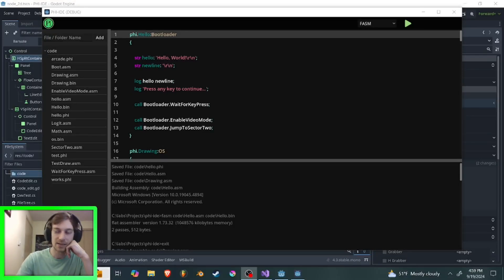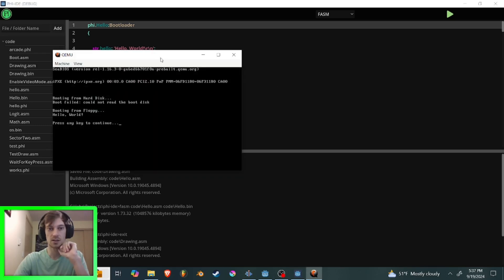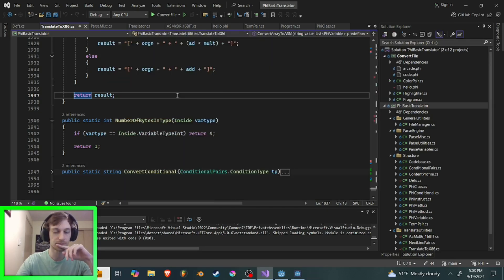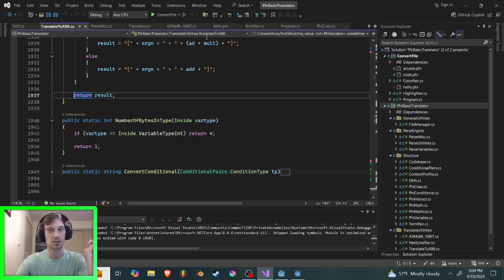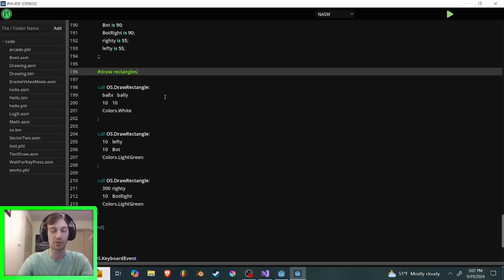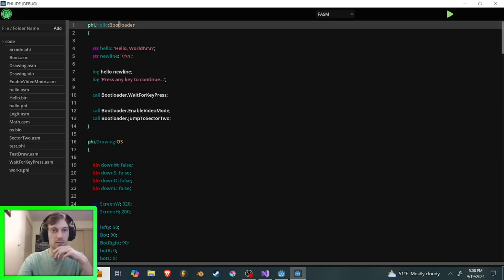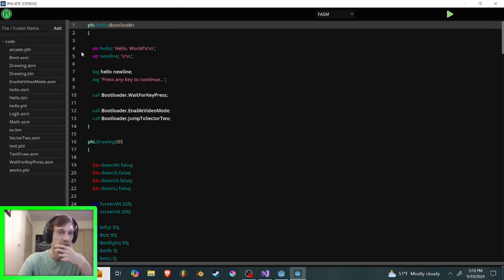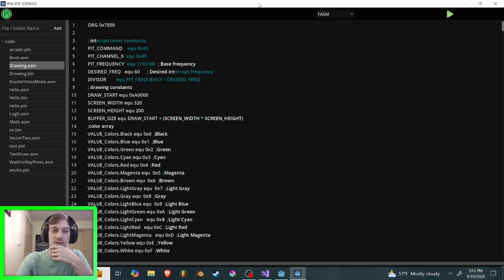I built and OS to play pong using my own programming language with the IDE I created in Godot.